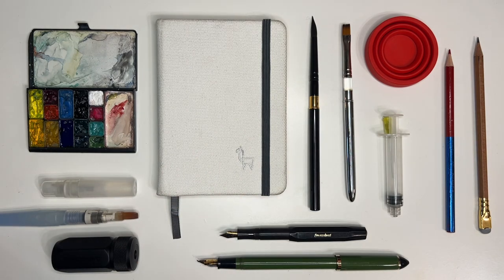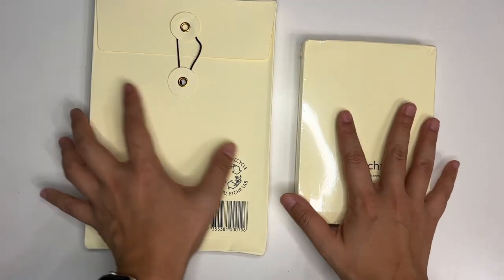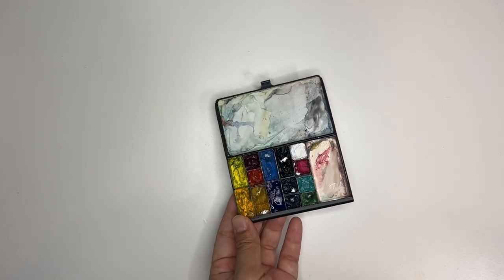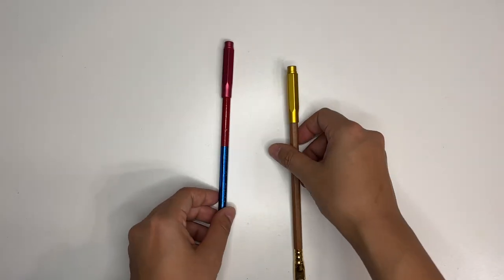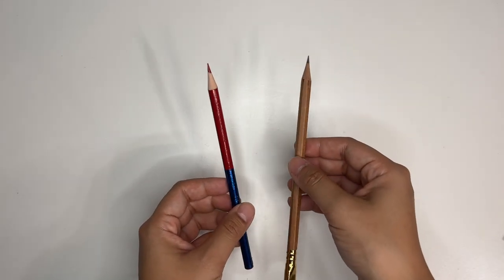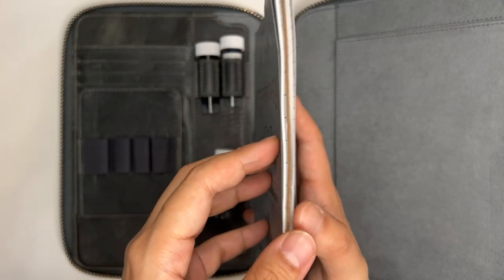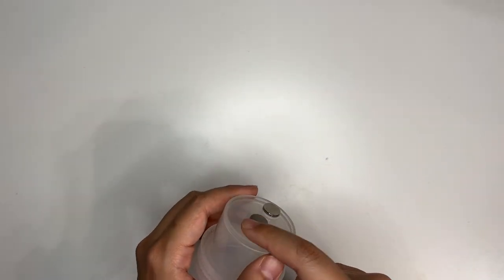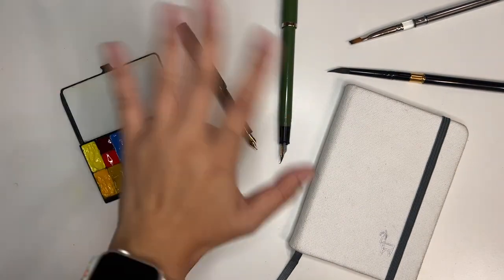Watercolour travel sketching supplies 2023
I'm about to go on a trip! And this is everything I'm bringing with me. It's not too different from my day-to-day carry, just with some additional knick knacks (extra ink vials, a blunt syringe and a pencil sharpener). Ditched my easel too for convenience.

Art supplies in this video:
Blackwing natural pencils
Kaweco Sport
Sailor Fude de Mannen
Etchr hot press A6
Prismacolor Verithin
Silver Brush Black Velvet Voyage Size 8
Blackwing pencil sharpener
Blackwing point guards
Vegetable glycerin

Camera gear:
Sony ZV-E10
Sony wide lens
Sony wireless mic

00:00 Intro
00:43 Sketchbook
04:22 Paint
05:36 Refreshing palette
07:58 Pencils
08:32 Brushes
09:58 Fountain pens + ink
12:28 Misc: Syringe + Mister + Water
14:32 Camera gear

Mail:
Rebecca Isjwara
Hong Kong

ABOUT ME:
Hi there! I'm Becky, and I spend my free time sketching around Hong Kong. I make videos about my adventures as well as some tips and tricks I've picked up along the way.